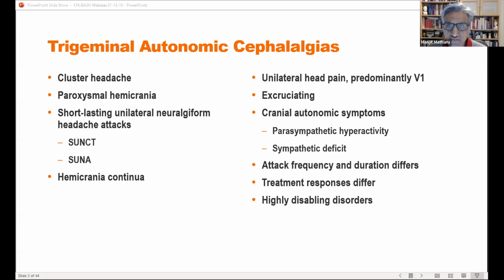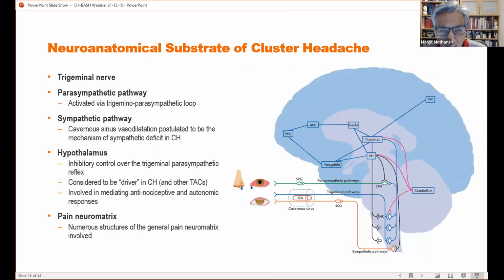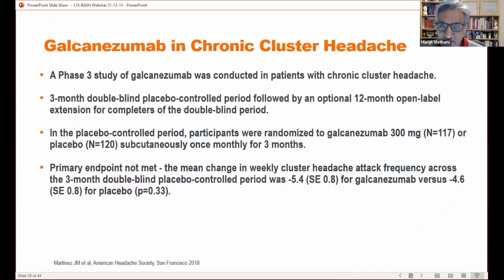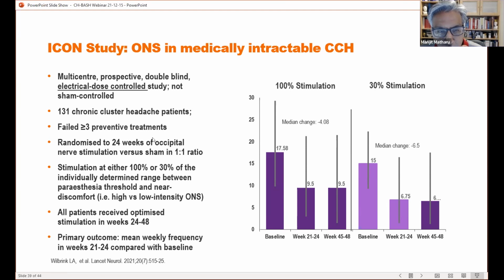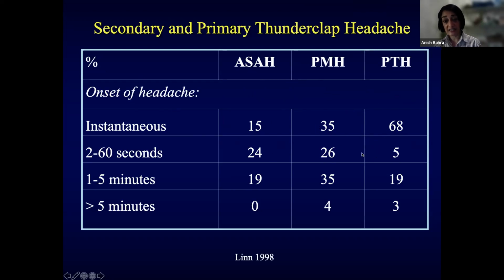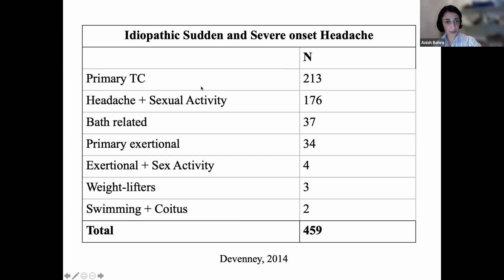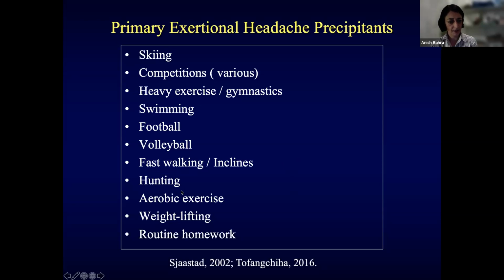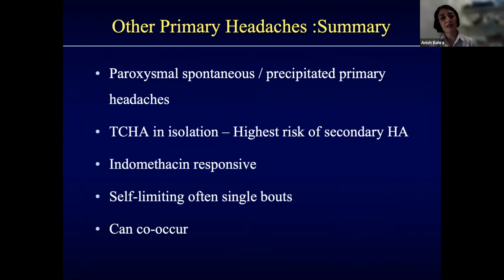Cluster Headaches | Other Primary Headache Disorders | Webinar | BASH Education UK